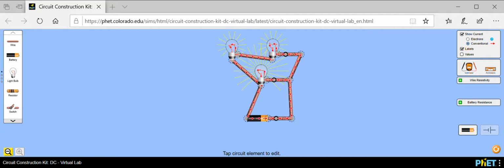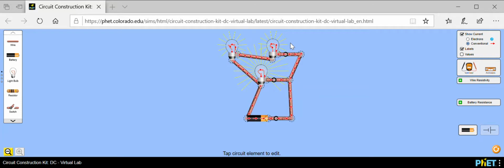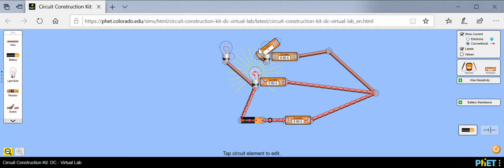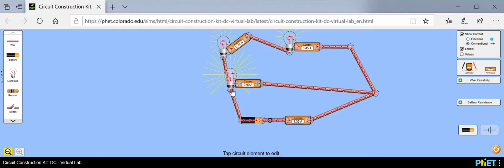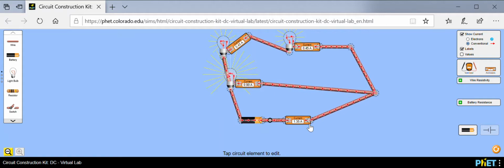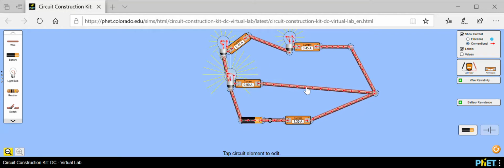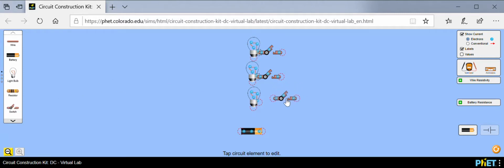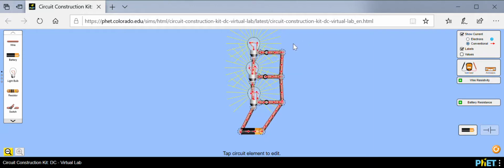Current circuits basics lab Part 2 of 3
This video describes the procedure for setting up DC circuits in a simulation that can be found at the following link: